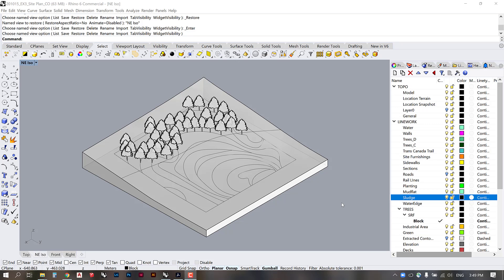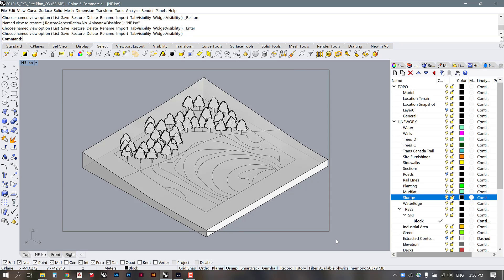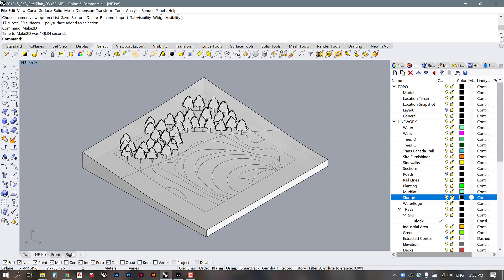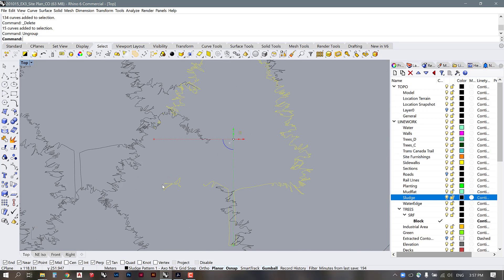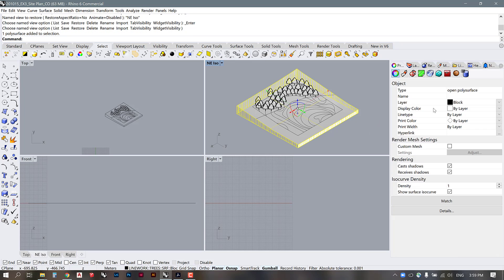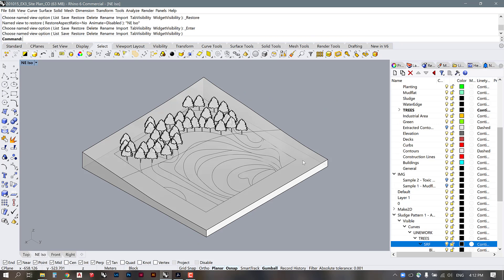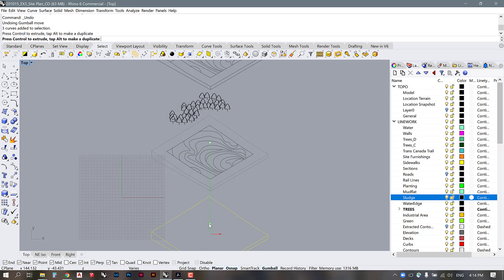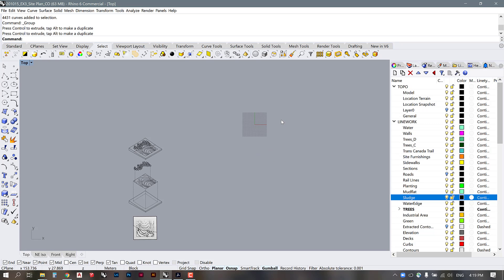Exploded Axos in Rhino - for landscape architecture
Use effective Make2D processes to create axos and exploded axos in Rhino!